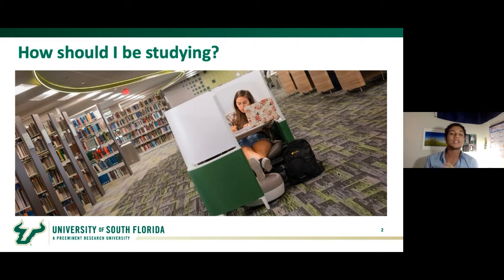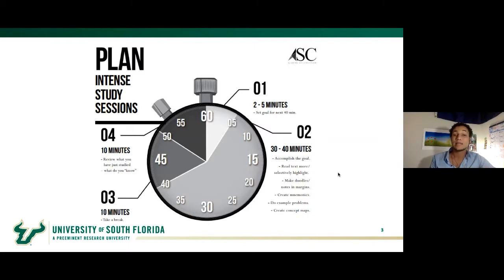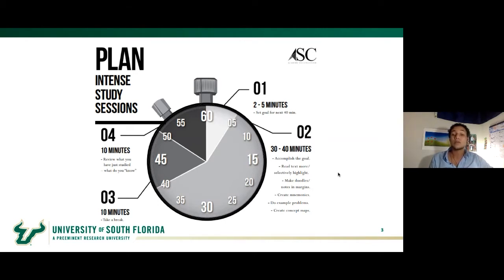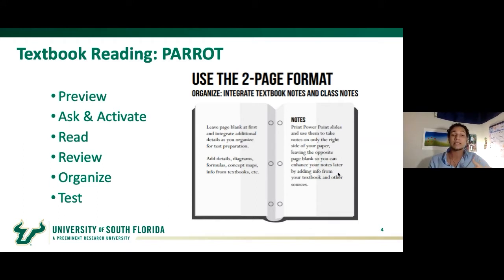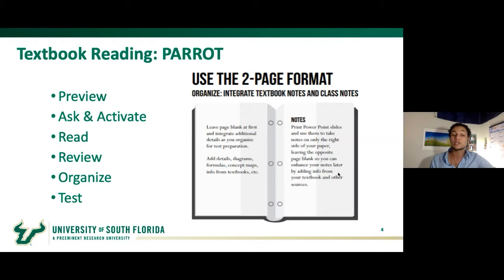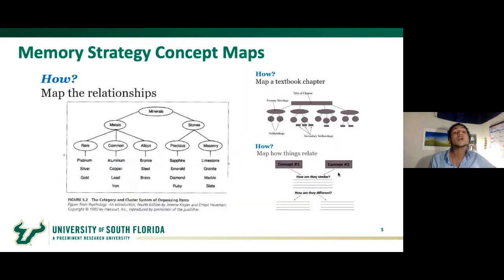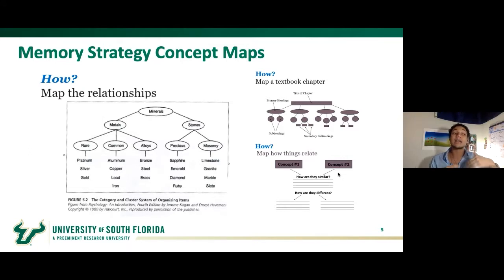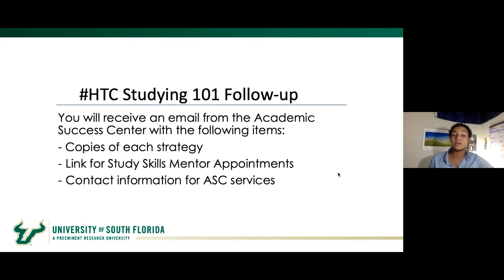HowToCollege Fall 2020 - Studying 101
Learn all of the tips and tricks for studying from your PALs and ASC!